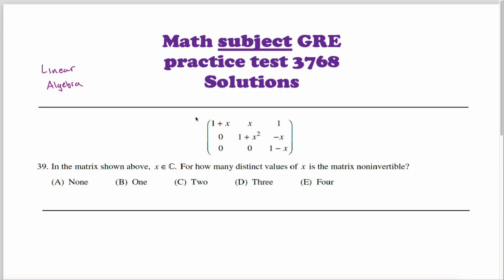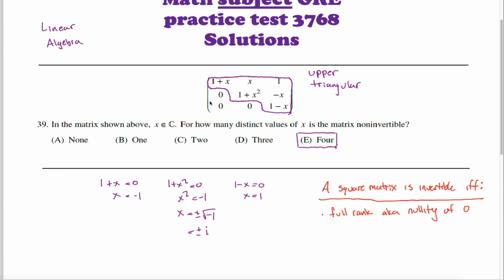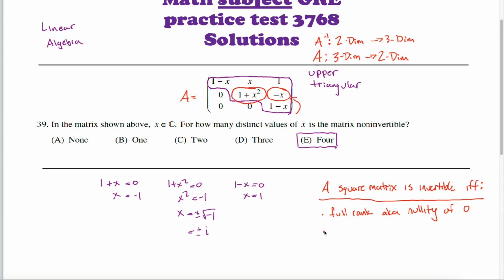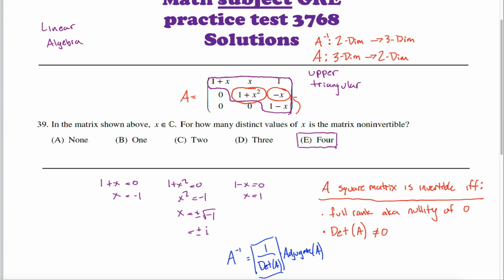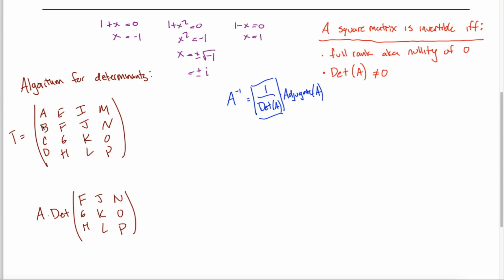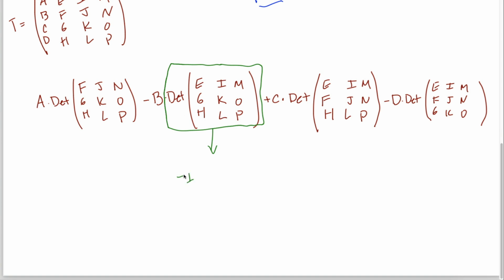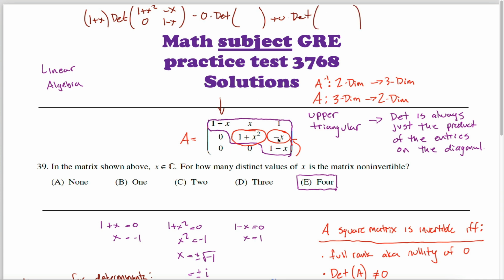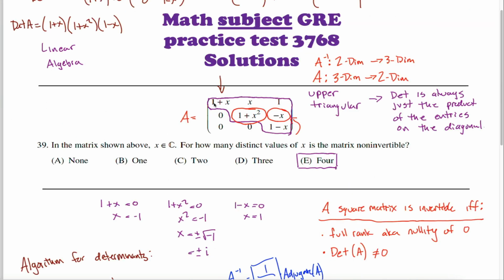Math subject GRE 3768 problem 39